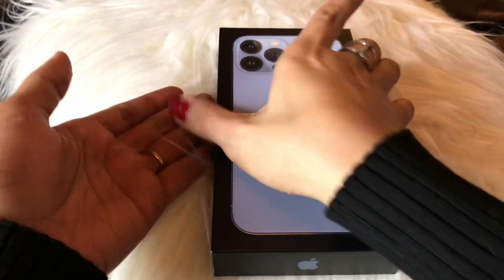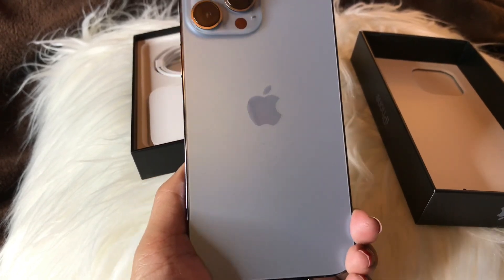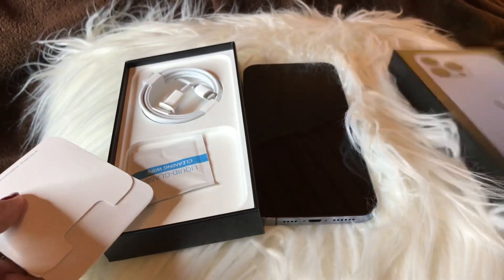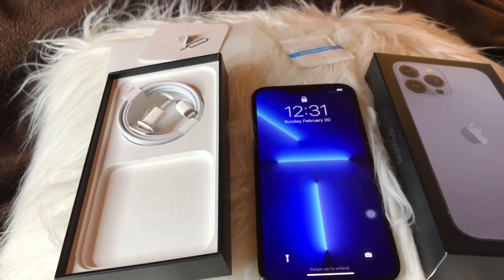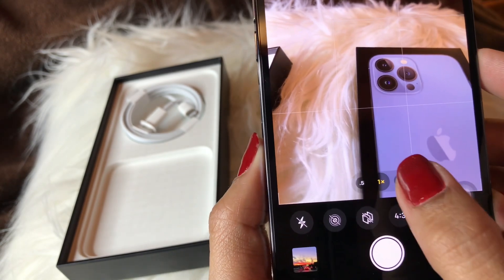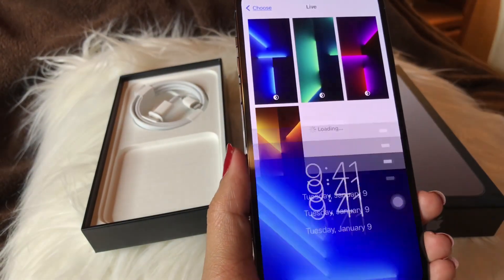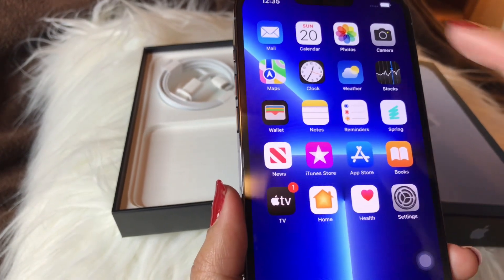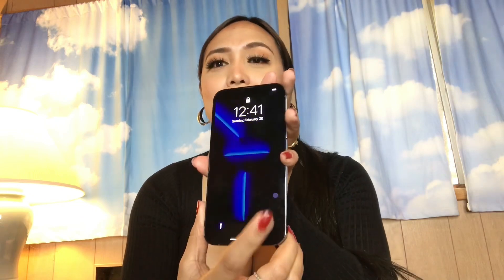UNBOXING NEWEST IPHONE 13 PRO MAX/ SIERRA BLUE/REVIEW & SET UP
On this video, I will share you my unboxing of my brandnew IPhone 13 Pro Max. It has 256gbs, contains also charger, simcard pin and Apple sticker. I will also share some review with this new iPhone 13 Pro Max